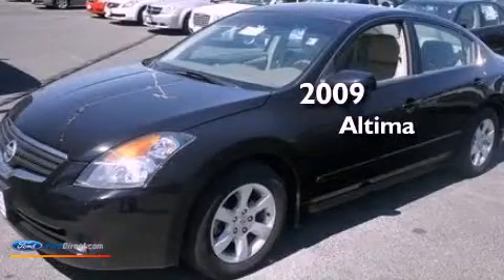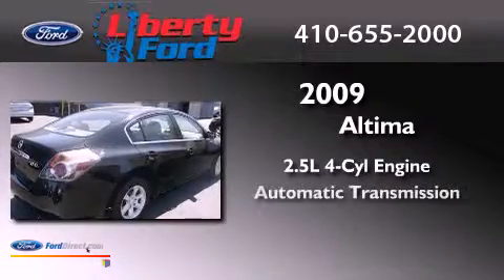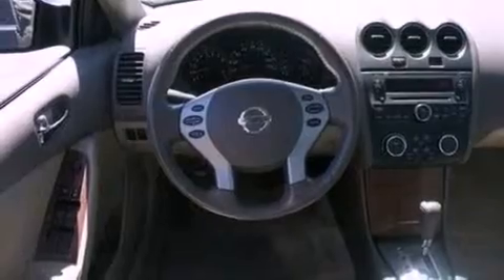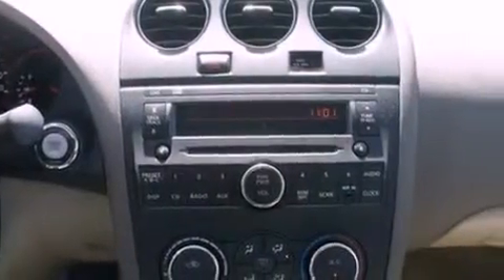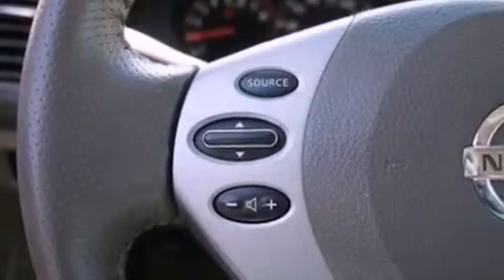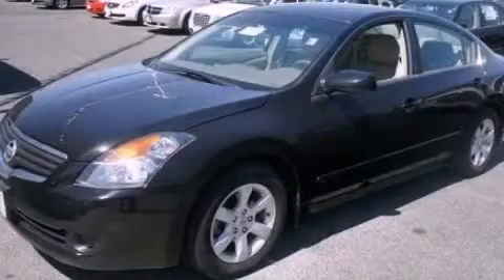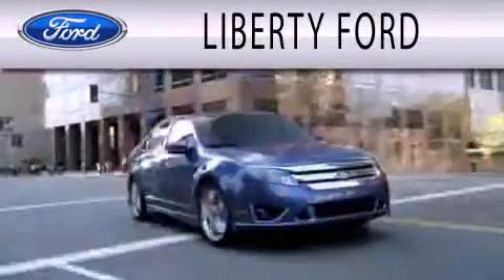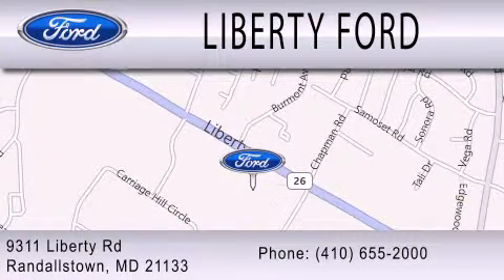2009 NISSAN ALTIMA Randallstown MD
Year : 2009
 Make : NISSAN
 Model : ALTIMA
 Engine : 2.5L I4 16V MPFI DOHC
 Trans . : AUTOMATIC CVT
 Exterior : SUPER BLACK
 Miles : 44,435
 Interior : BLONDE
 Stock : PA2052